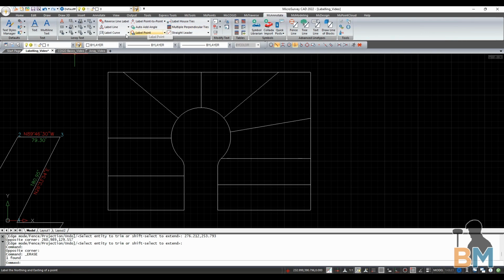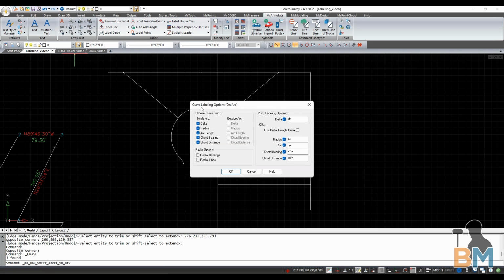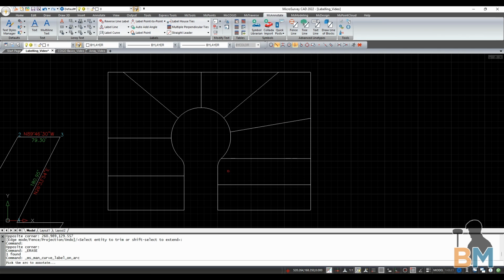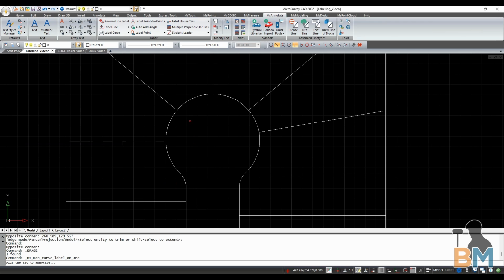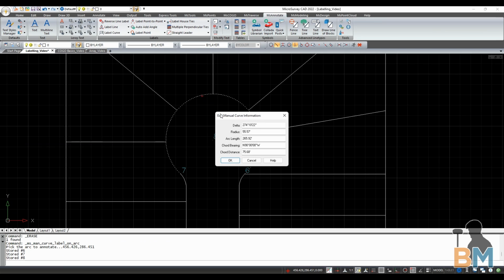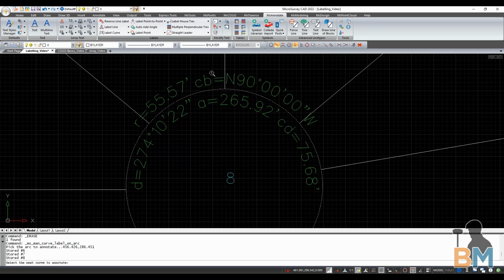MicroSurvey CAD How to: Auto Label Curves and Arcs | Bench Mark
In today's video, JD from Bench-Mark shows you how to label curves and arcs with radius, change in angle, and other details in MSCAD.